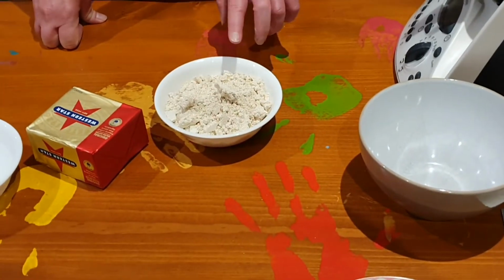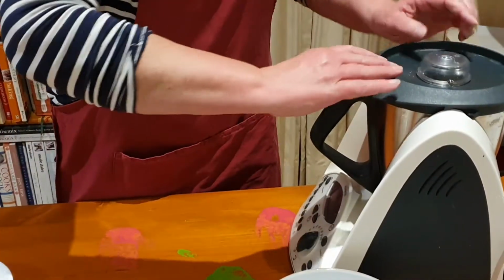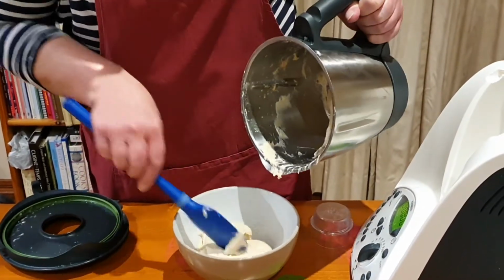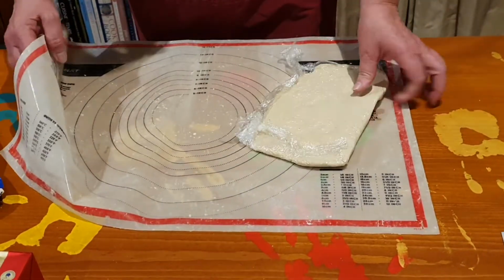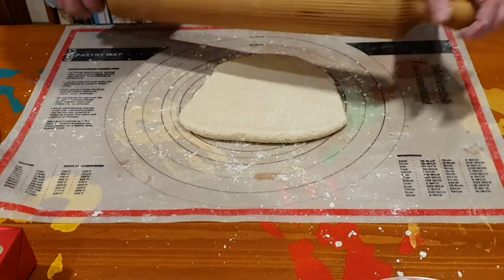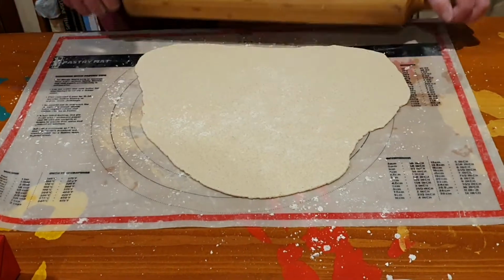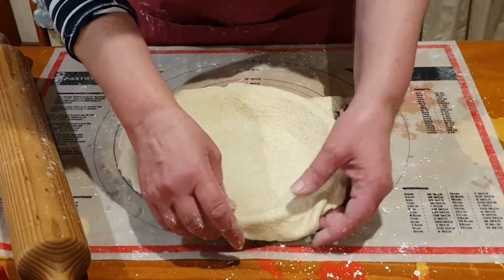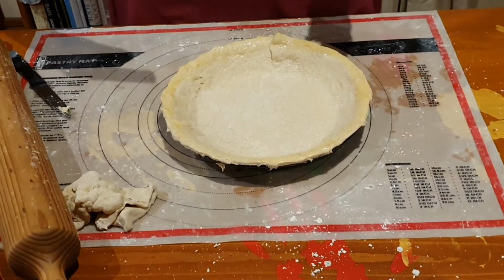GF Online Baking Classes #7 Pie Lining Pastry